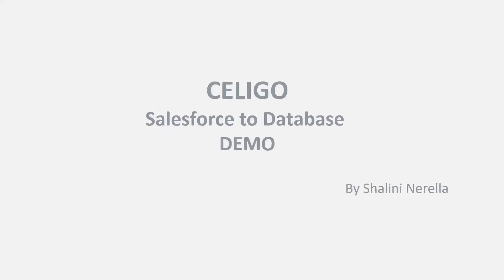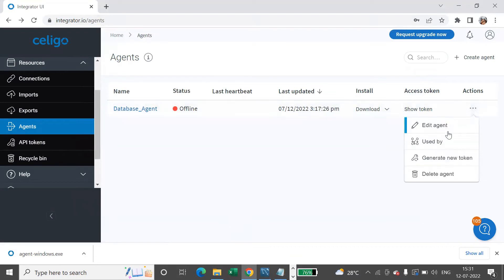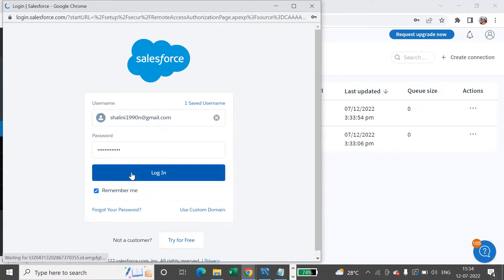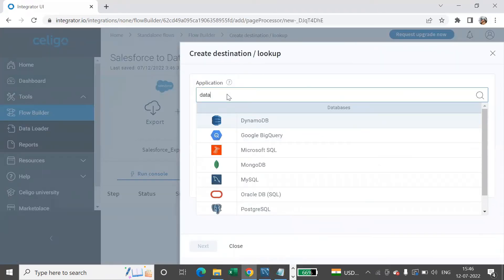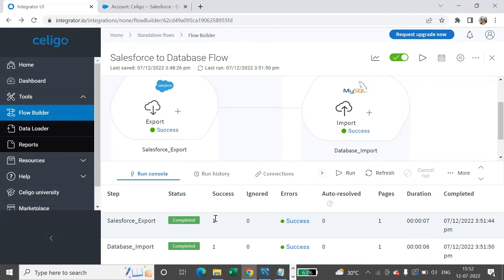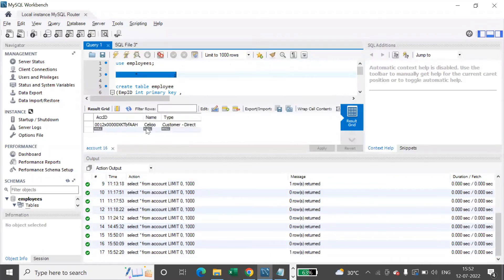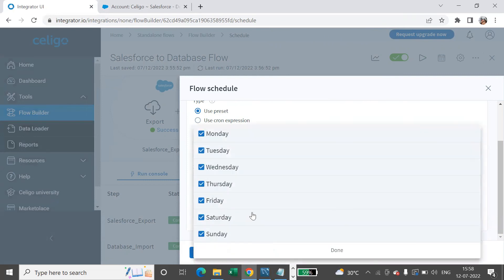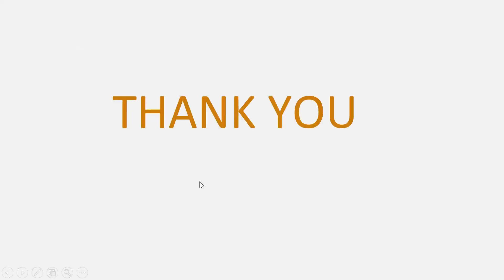Salesforce to Database Integration with Celigo | Celigo iPaaS | Cloud Integration Platform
In this video, we will see a basic integration between Salesforce and Database using Celigo Platform